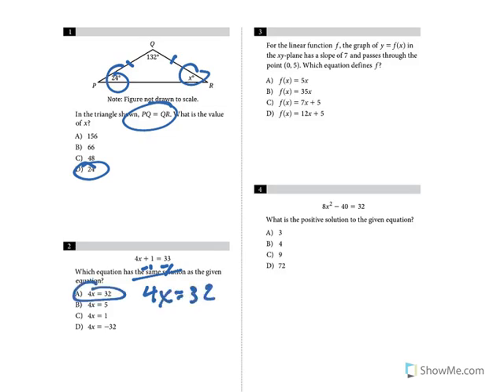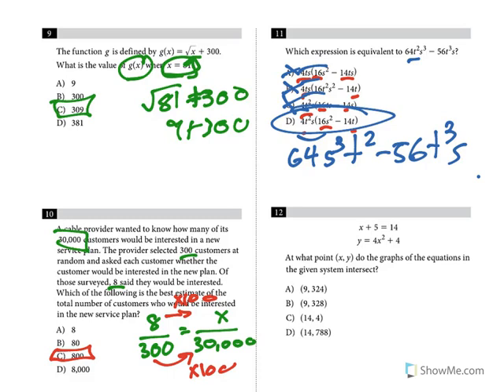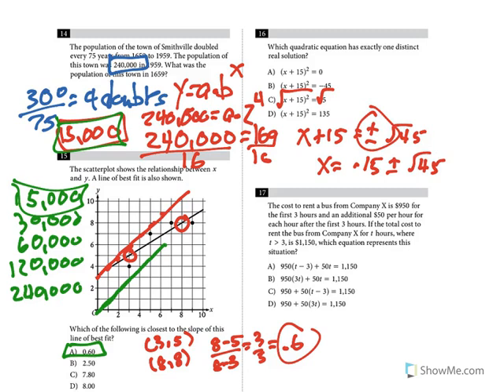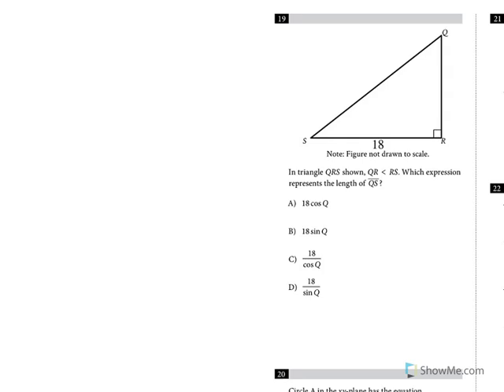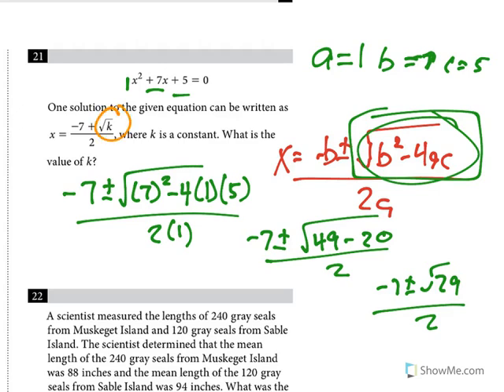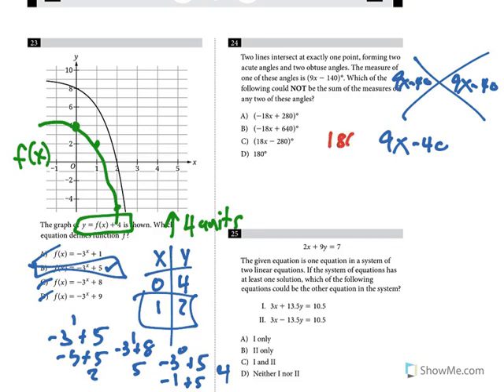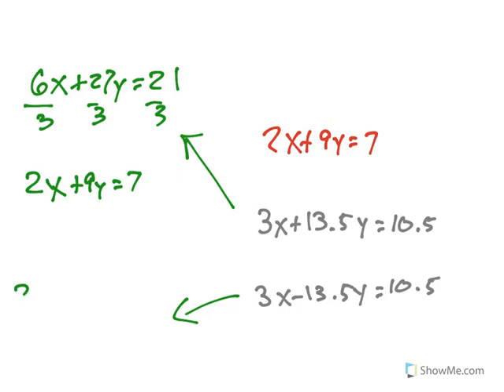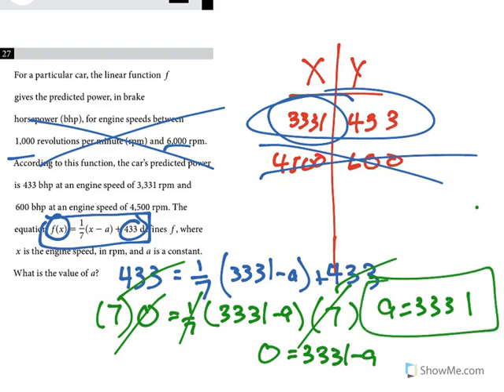2026 SAT Math Practice Test #11 Module 2